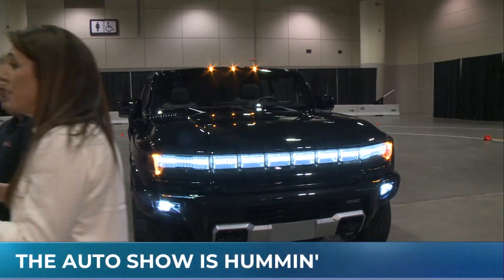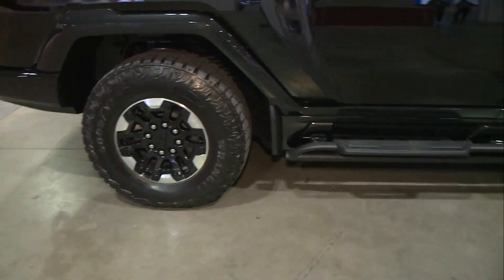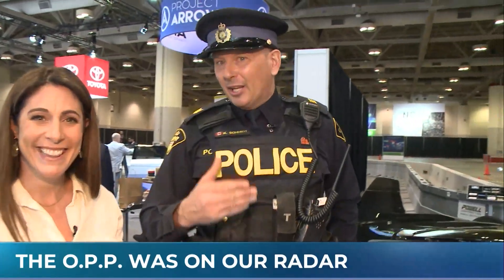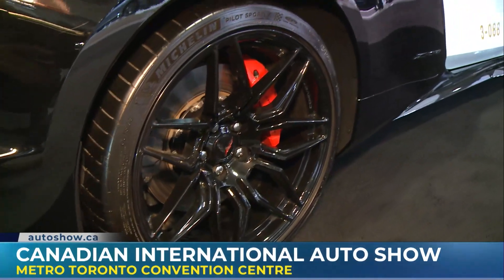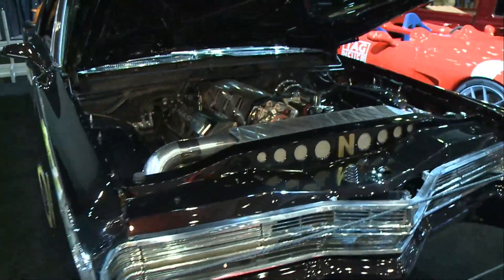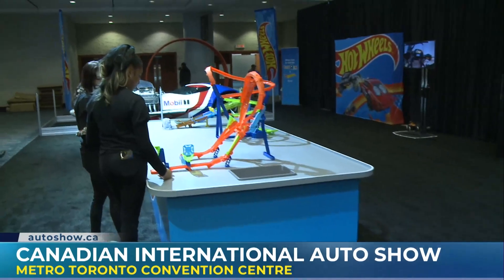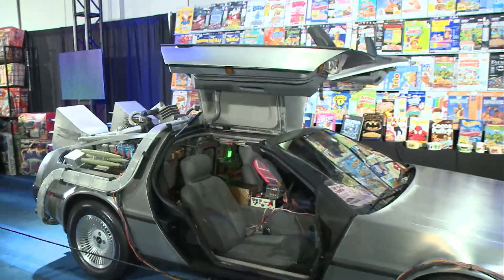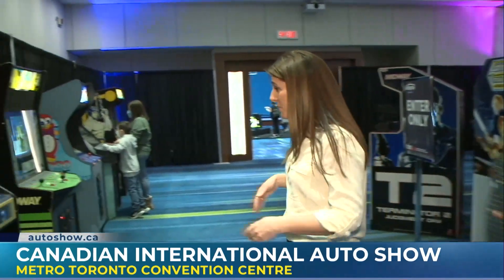Classics, concepts and cool cars can be seen at the 2023 Canadian International Auto Show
The Canadian International Auto Show is back and there is plenty of cool vehicles to be seen.

Emily Vukovic was at the Metro Toronto Convention Centre where she got a look at a customized Hummer, an OPP Corvette, Hot Wheels cars, and some great classics in Oblivion.

If your passion is cars the Canadian International Auto Show is where you want to be.  The show opened today and is on until February 26, 2023.  Click here for tickets and times.